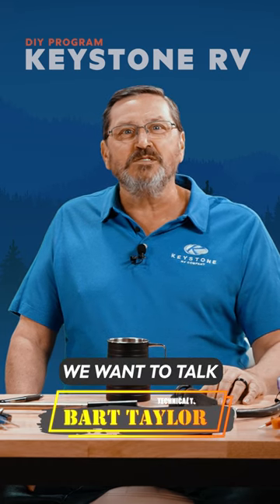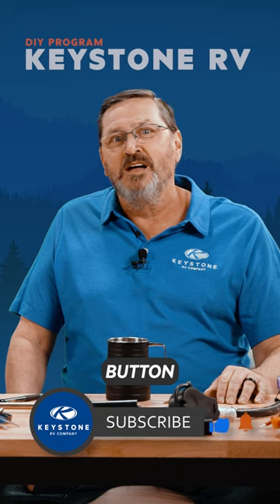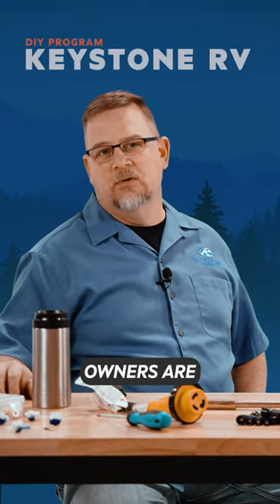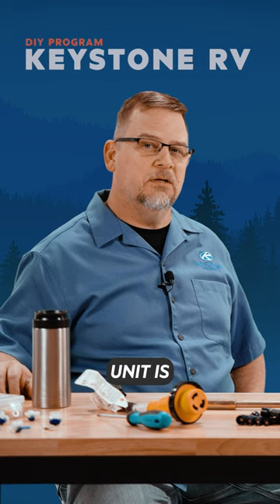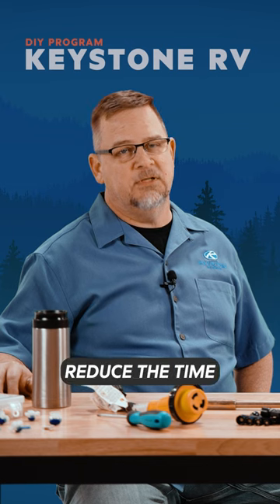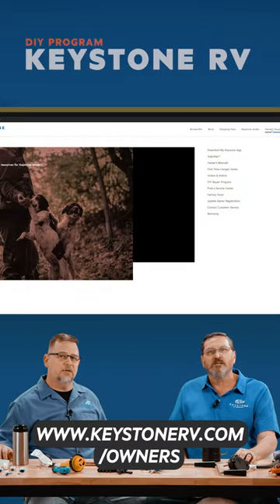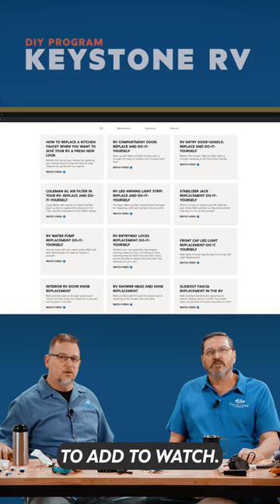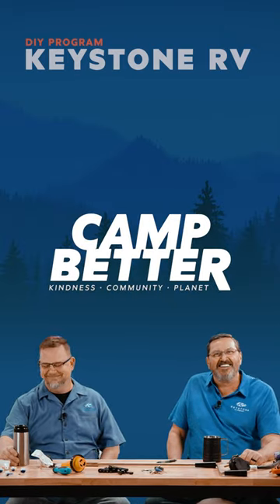Introduction of the Do-It-Yourself Program (DIY) with Keystone RV